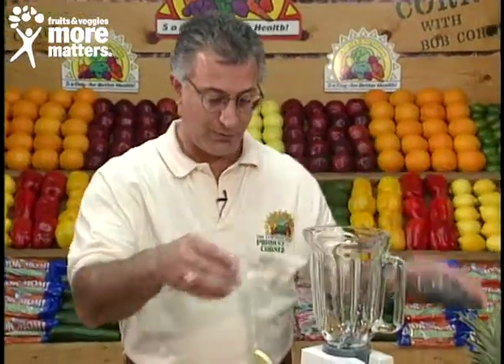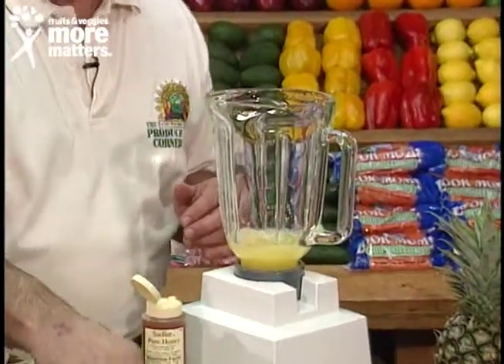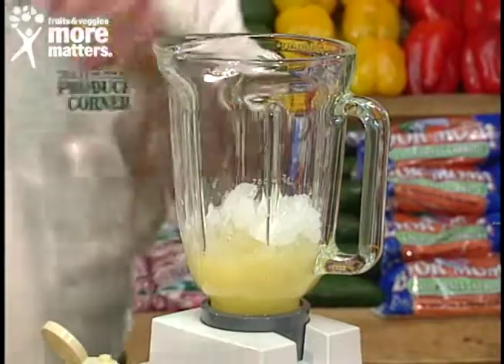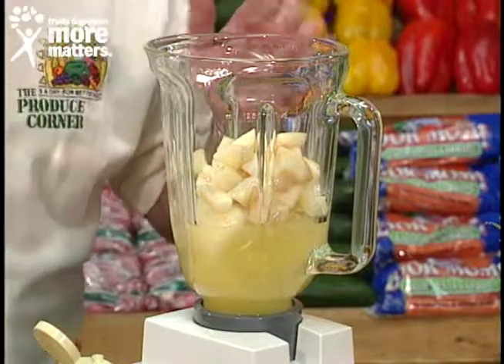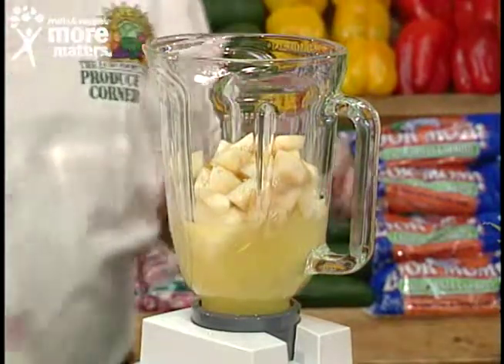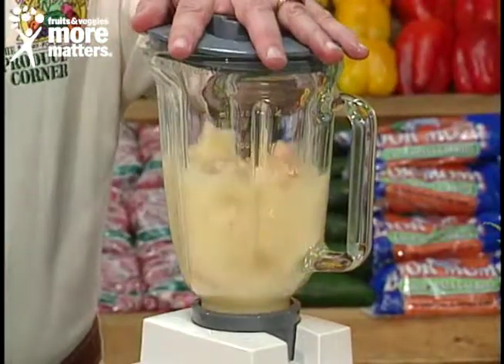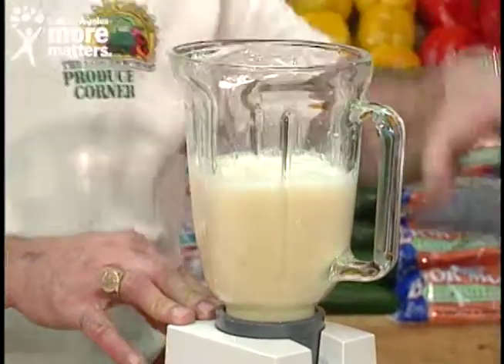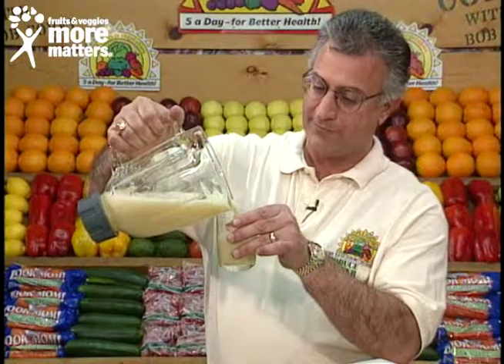Fresh Pear Slushy